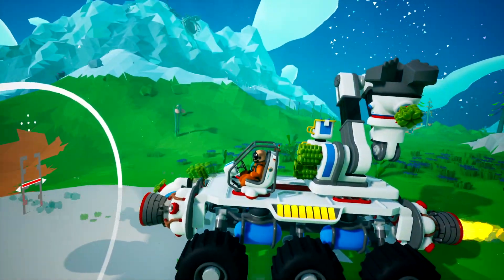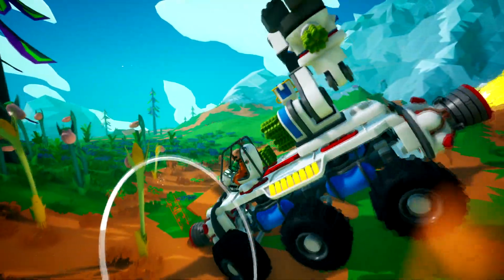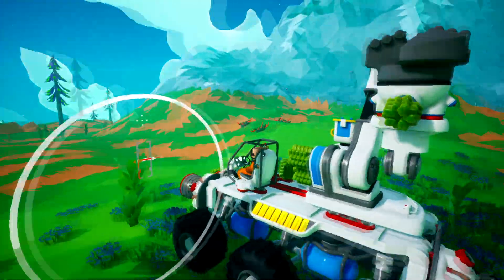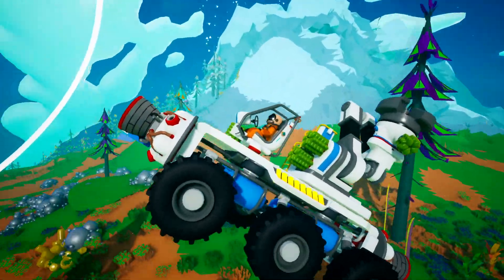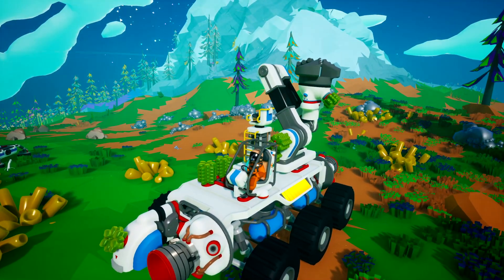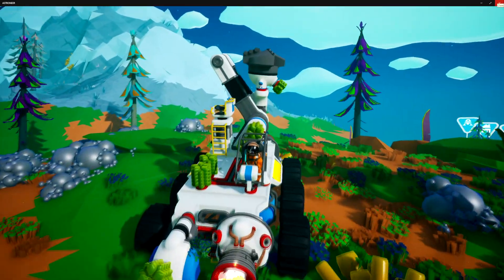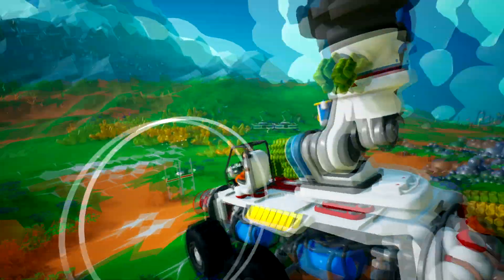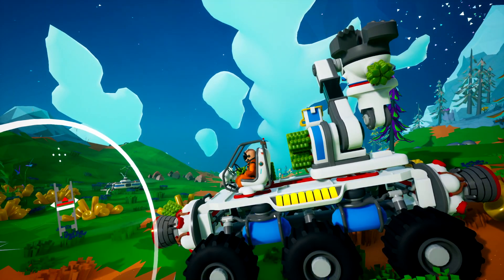How to Stop a Car in ASTRONEER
Learn how to stop a car in Astroneer with this quick tutorial. Master this essential skill to navigate the planets efficiently!